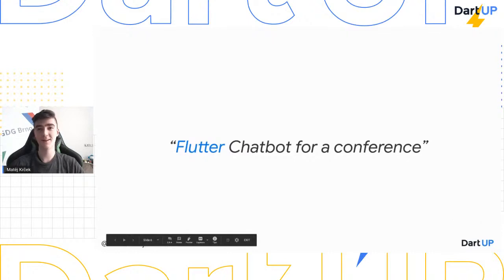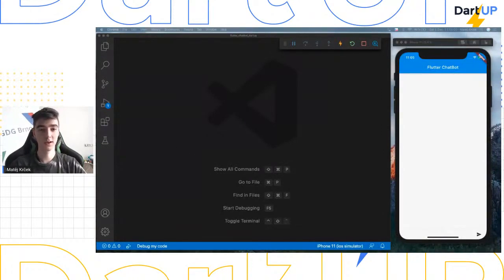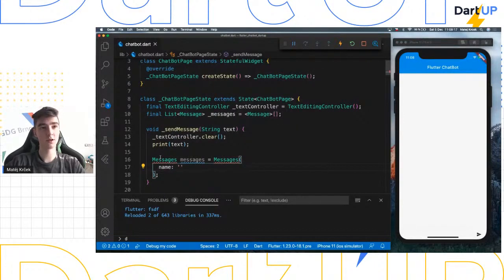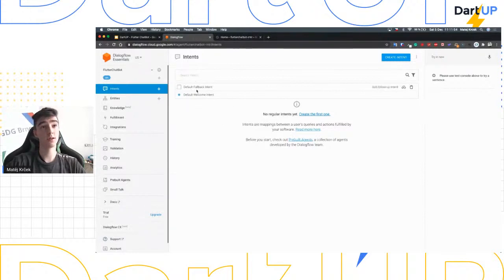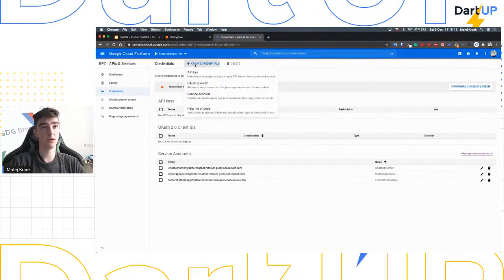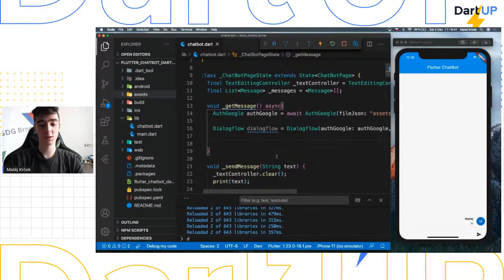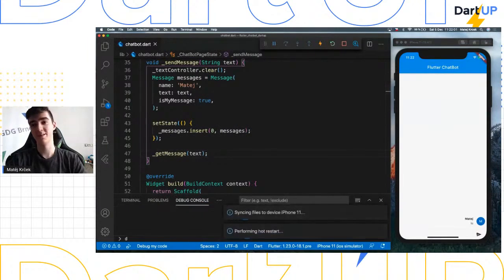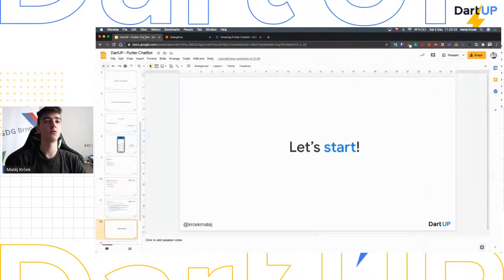Let’s Live Code a Flutter ChatBot — Matěj Krček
Let’s develop a Flutter Chatbot for (your) Flutter conference! We will code a chatbot that can tell you the date and location, speakers, organizers, and partners. We’ll use the Flutter package flutter_dialogflow and Google Dialogflow service. Also, the chatbot can be integrated with Google Assistant.